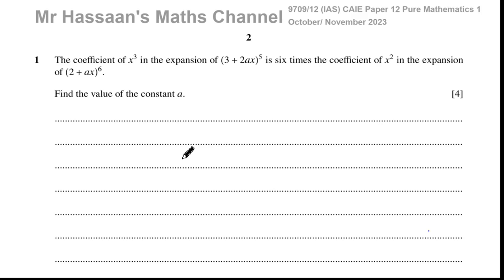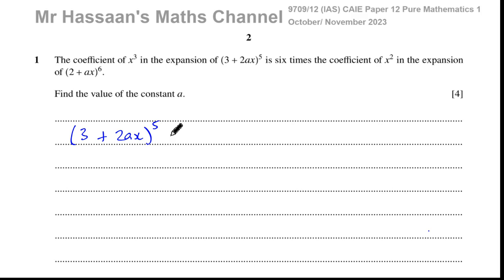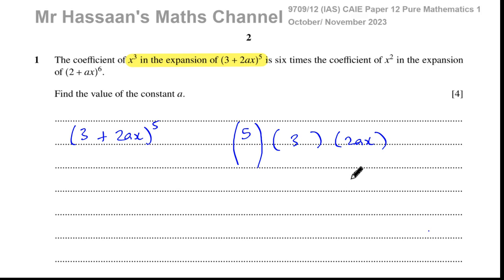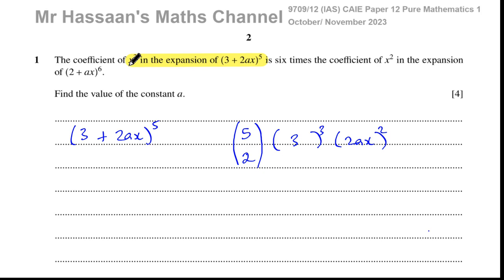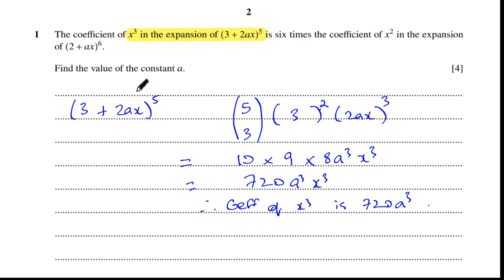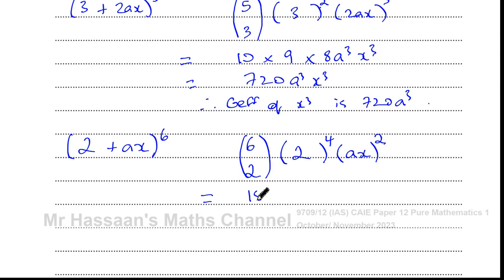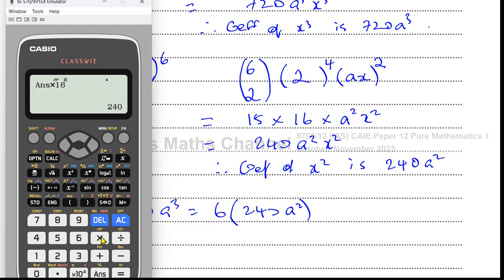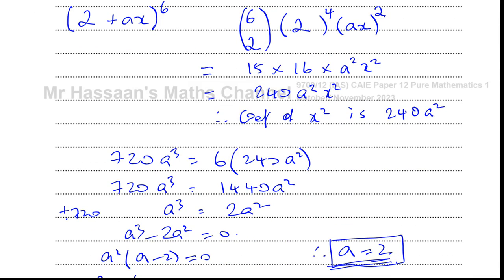CAIE, 9709/12/O/N/23 P12, November 2023, Paper 12, Q1, Binomial Expansion